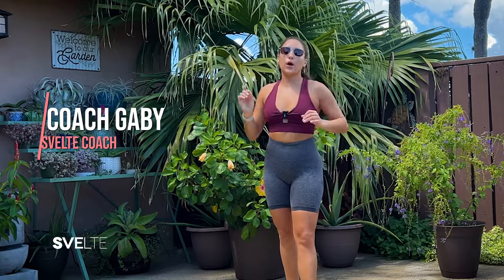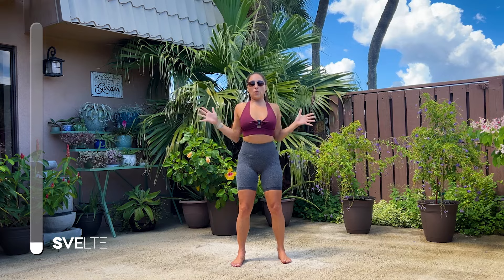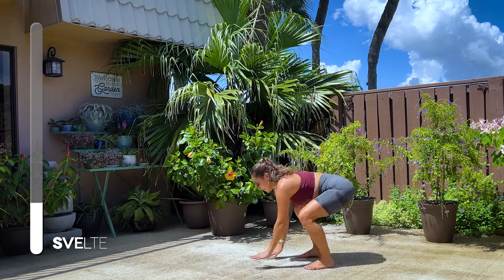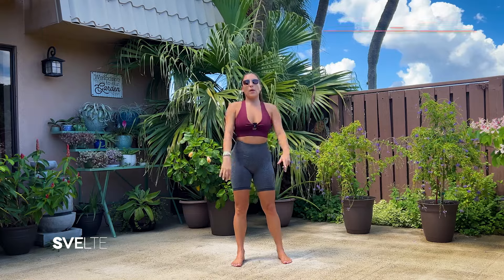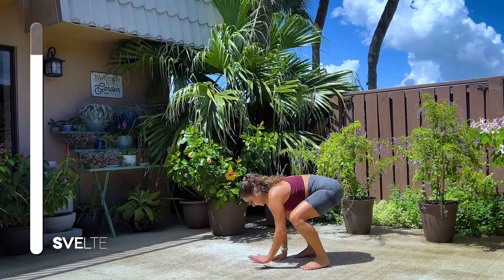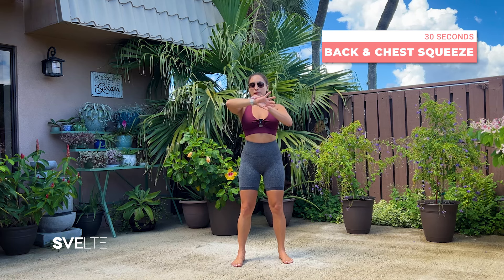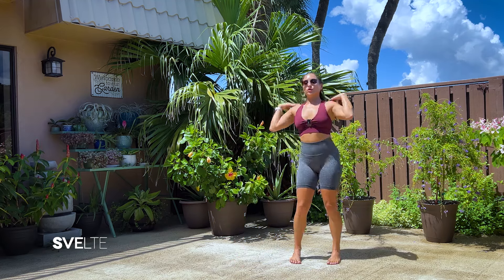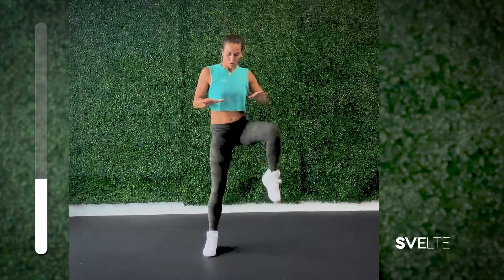Burn Fat And Get Toned With This Back And Chest Workout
It’s Coach Gaby here checking in with another brand-new workout for you.

Burn Fat And Get Toned With This Back And Chest Workout that is not only amazing, but incredibly effective!

We’re diving into a powerful routine designed to help you burn fat and build muscle in your back and chest. This workout focuses on exercises that will strengthen and tone your upper body, helping you achieve a sculpted, defined look.

 We’ll be working through moves that target your back and chest, boosting your metabolism and enhancing your overall muscle definition.

Whether you’re looking to shed fat, build strength, or just tone up, this routine is an excellent addition to your fitness plan.

These at-home routines are perfect for taking the stress of hitting the gym away and still maximizing your time to get your errands done for the day!⁣⁣⁣⁣⁣⁣⁣⁣